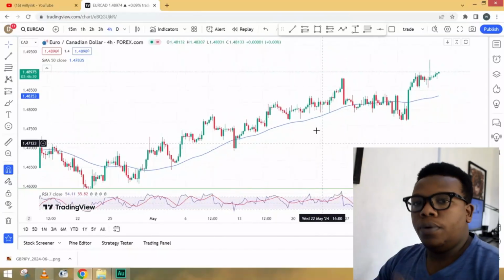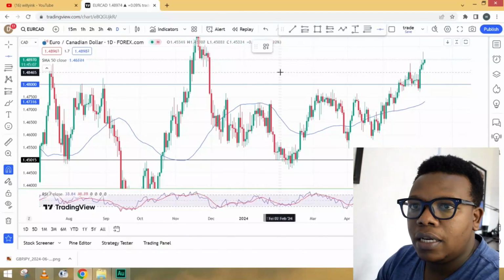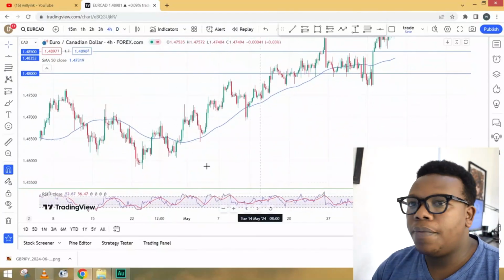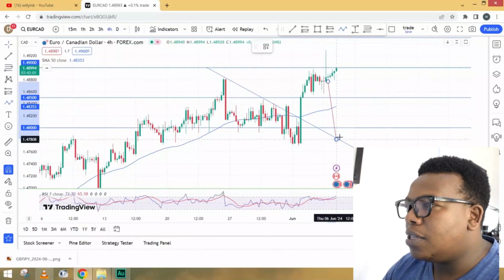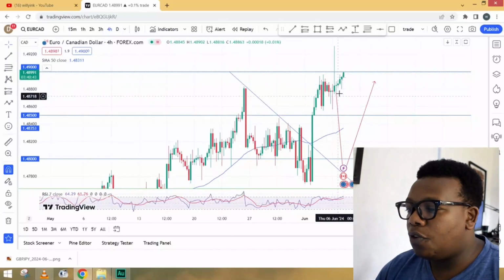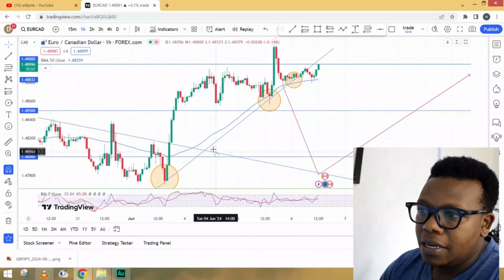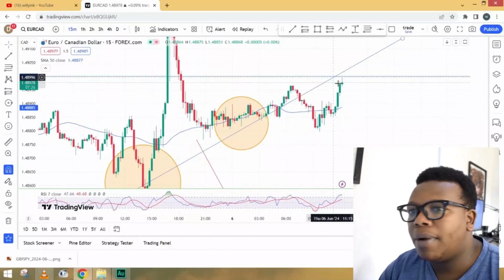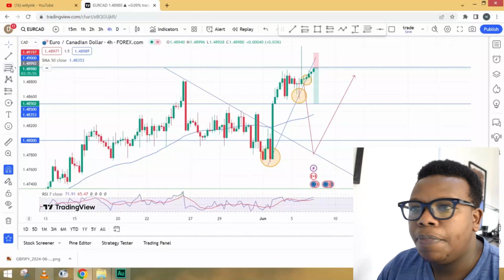How I do My Simple Forex Analysis Everyday |EURCAD FULL BREAKDOWN